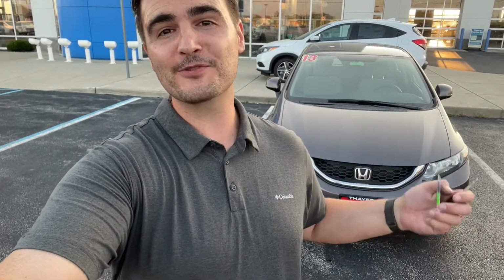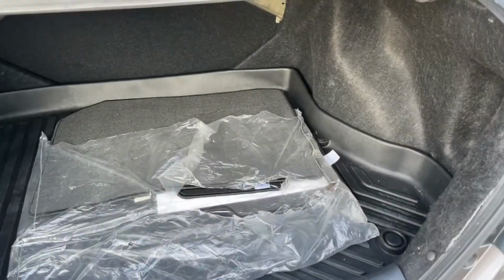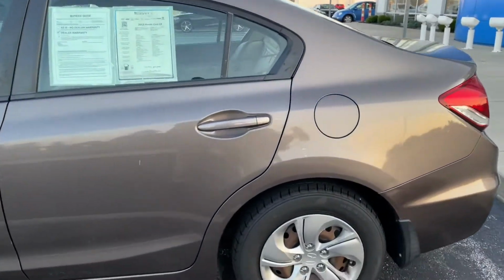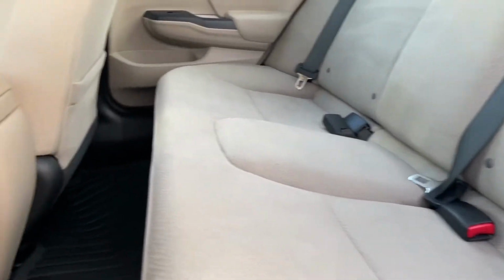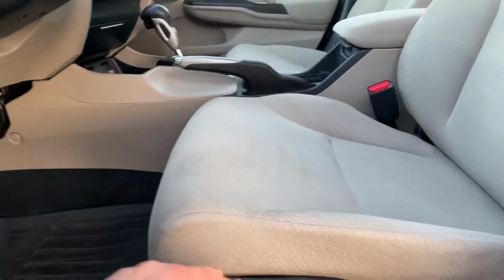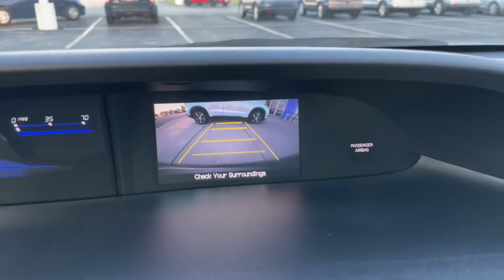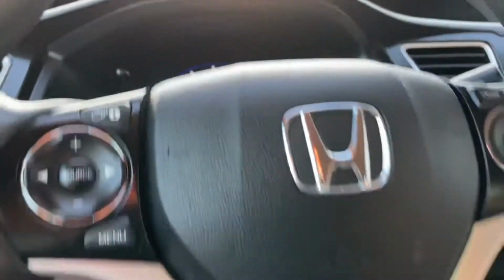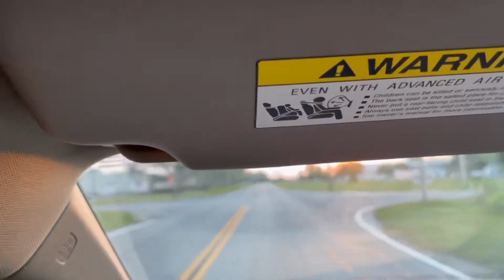2013 Civic LX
Showcasing this great local trade in this week!